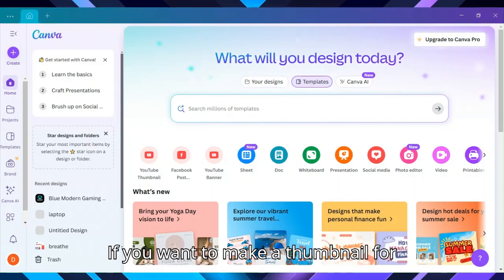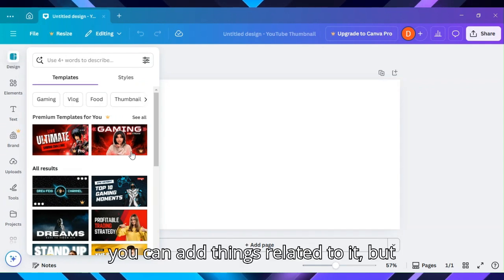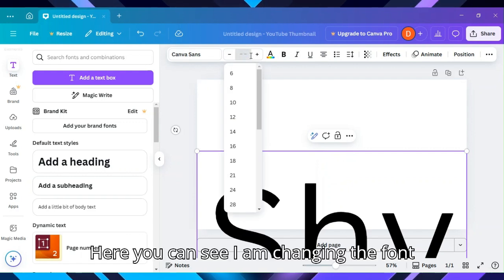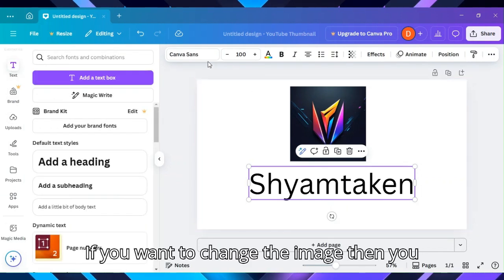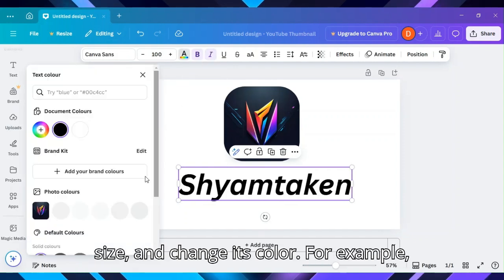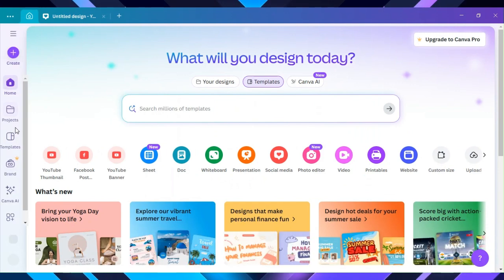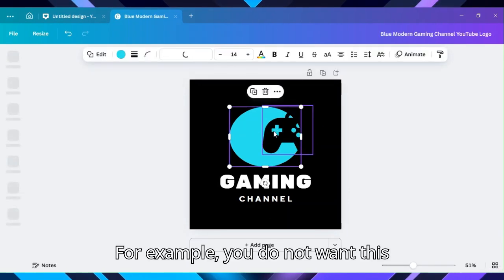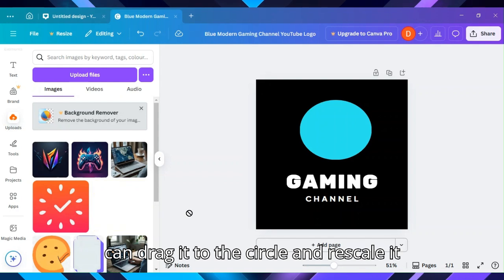🎨 How to Make YouTube Thumbnails for Free Using Canva (Step-by-Step)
Learn how to create amazing YouTube thumbnails using Canva, 100% free!
🚀 Boost your views and make your videos stand out.